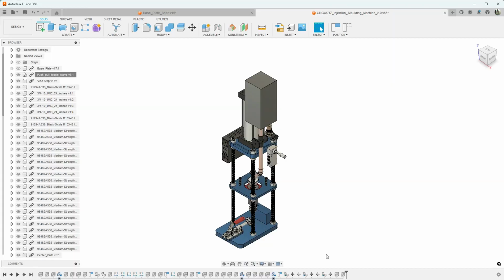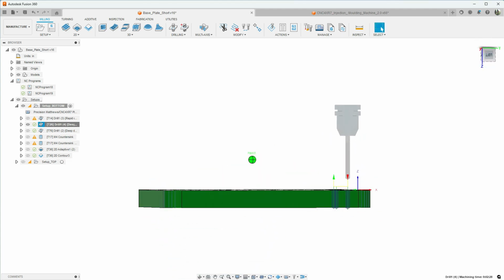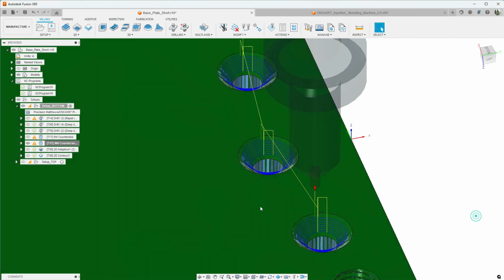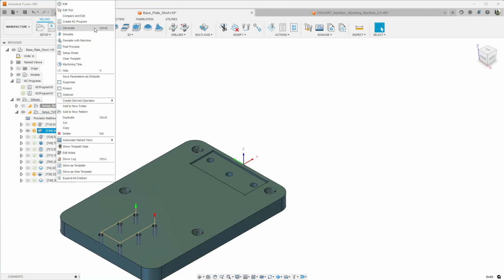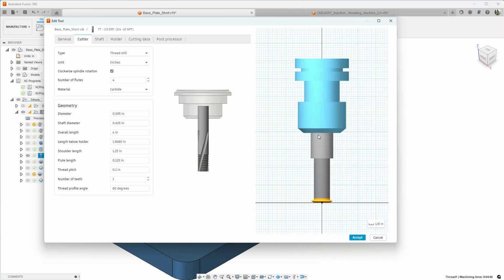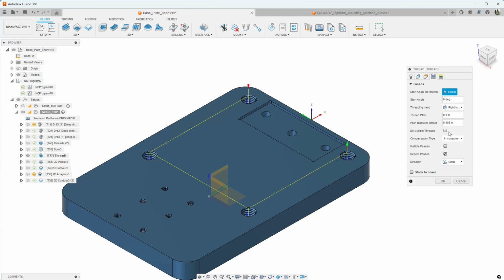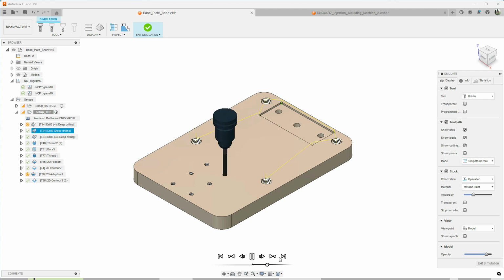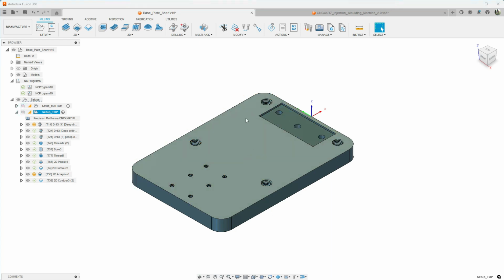Injection Molding Machine Base Cad/Cam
In this video I will go over the CAD/CAM in fusion 360. I also setup my thread mills. The video ins a little long so I will machine the base in the next video.